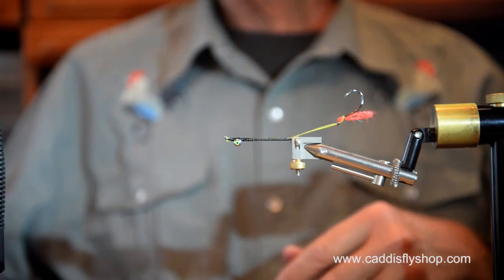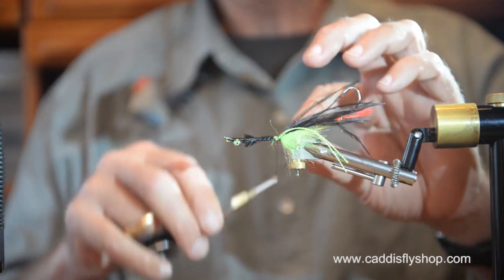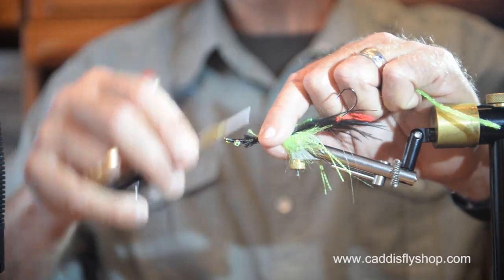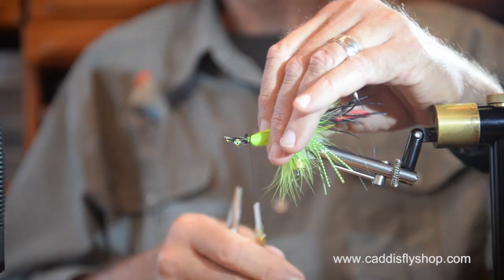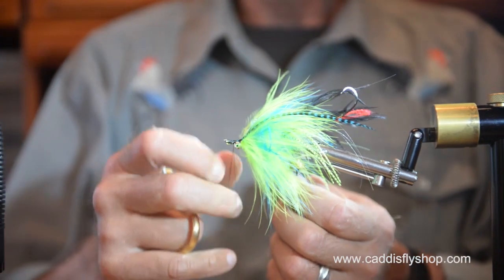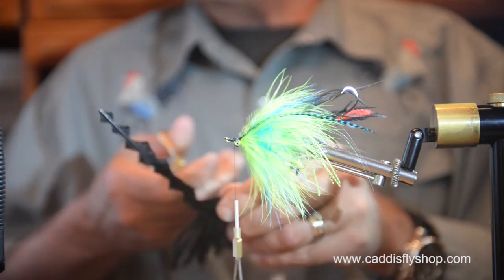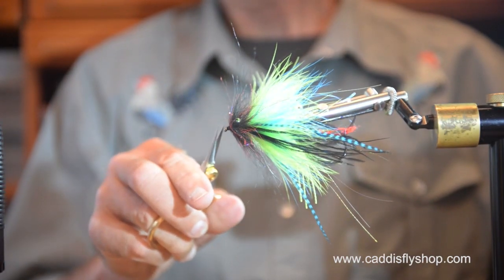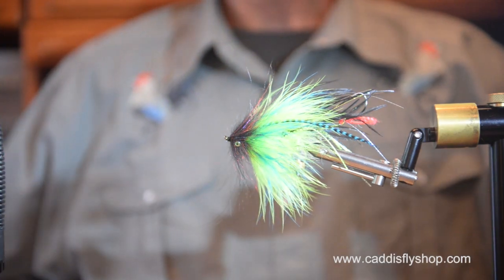OPST Blue & Chartreuse King Salmon Semi-Intruder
This is one final large fly tied in in the form of an Intruder but that does not maintain my picky requirement of maintaining distinct butt and thorax segments when wet under tension in the current.

The colors are well suited to Chinook fresh from the sea, and using the OPST shank, EP Brushes, and the techniques shown produce a very bold profile fly that my Alaska & BC expert fishing friends assure me will be a winner.  For that matter, I have caught kings here in Oregon on flies very similar to this pattern in tidewater so let the fur fly at the bench and the flies zip through the air on the water!

"Intruder Essentials" (available from your local fly shop, or the Caddis Fly Shop, or on Amazon) lays our several Chartreuse Intruders that are larger than this one and that do maintain their distinct front and rear segments as well.  If you are a book learner, I invite you to browse the book (shameless self promotion here, please forgive me). JWN